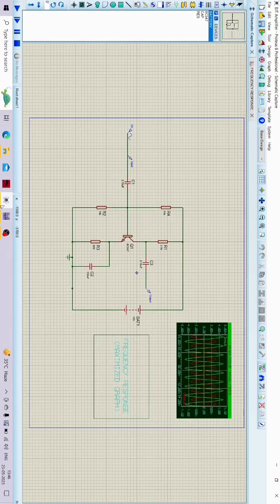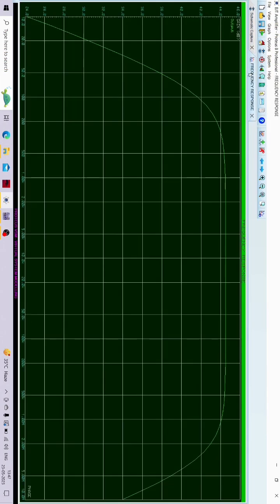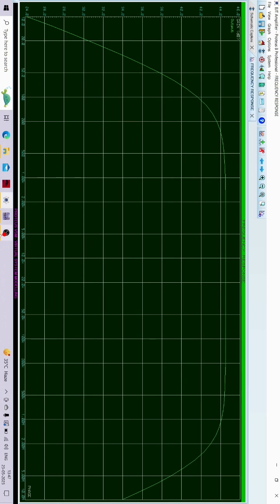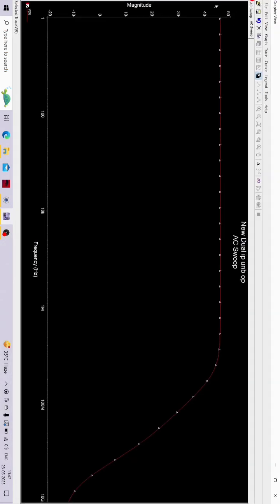Common Emitter Amplifier vs Differential Amplifier Frequency Response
In this captivating YouTube short, we delve into the world of amplifier circuits and explore the intriguing differences between the Common Emitter (CE) and Differential Amplifiers. Get ready to unravel the secrets of frequency response as we analyze how these two amplifier configurations handle varying input signals.

Join us as we embark on a visual journey, where we demonstrate the practical applications of CE and Differential Amplifiers. Witness firsthand how these amplifiers respond differently to input frequencies and learn how their unique characteristics impact their overall performance.

Discover the distinct advantages and limitations of each amplifier design and gain valuable insights into the realm of audio amplification. Whether you're an electronics enthusiast, a student, or simply curious about the inner workings of amplifiers, this video is sure to captivate your attention and deepen your understanding of CE and Differential Amplifiers.

Don't miss out on this enlightening exploration of amplifier circuits and frequency response. Watch now and expand your knowledge in the fascinating realm of electronics!